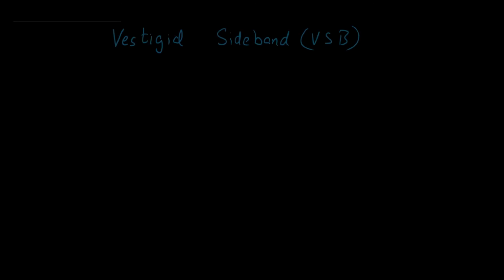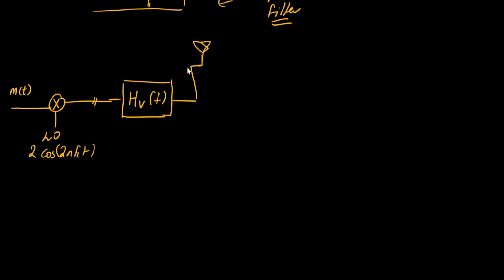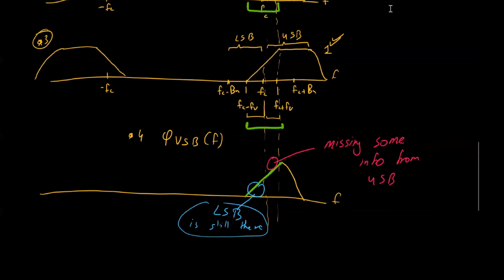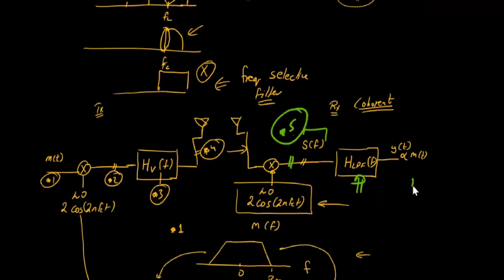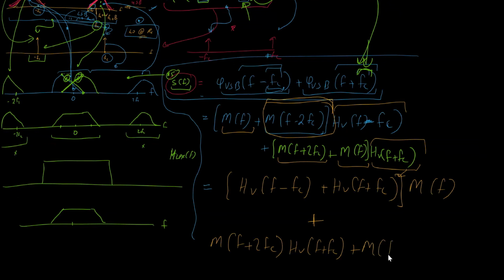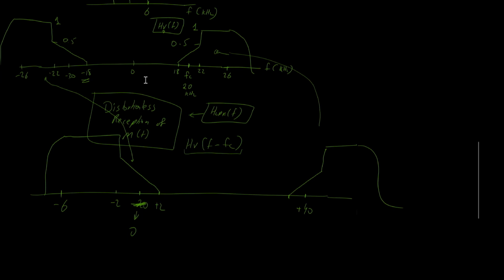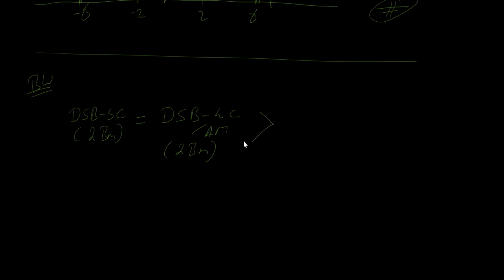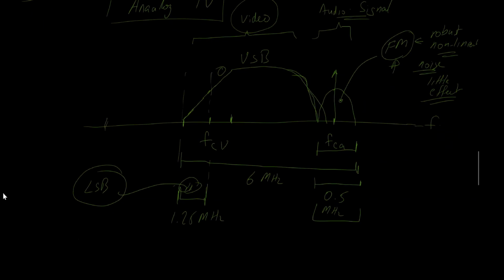Vestigial Sideband Modulation | VSB Modulation and Demodulation | AM 2.8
Vestigial sideband modulation , i.e., VSB Modulation and Demodulation is explained and comparison with other schemes of amplitude modulation such as DSB-SC, AM, and SSB. Block diagrams of Vsm modulation and vsb demodulation is also given. Furthermore, how to construct vestigial filter and
method of designing the linked low pas filter is also addressed in this video.

00:00 The need of VSM modulation and comparison with SSB and AM
04:44 VSM modulator and demodulator block diagram
06:40 Spectra of VSB modulation and demodulation
16:21 Construction of Vestigial filter and low pass filter
24:26 Solved Example of VSB modulation
32:23 Bandwidth and Power Efficiency
35:26 TV Signal as an application of VSB modulation